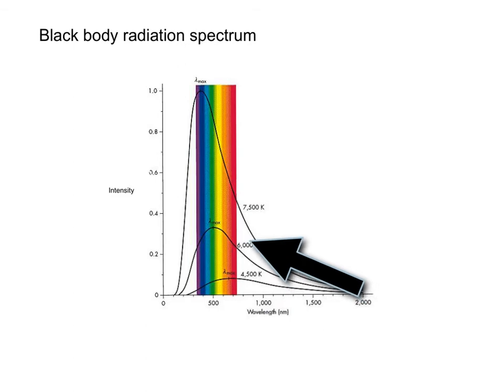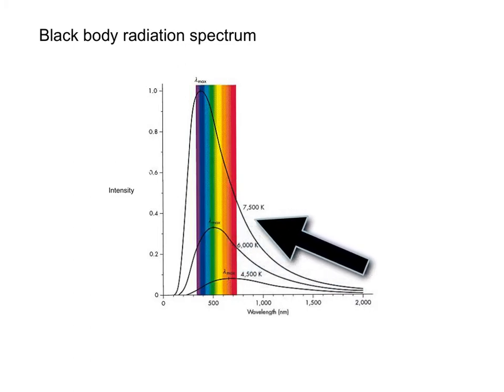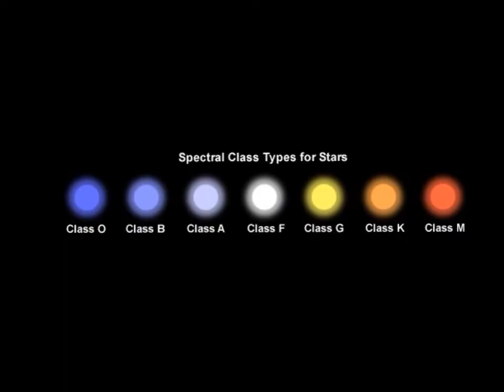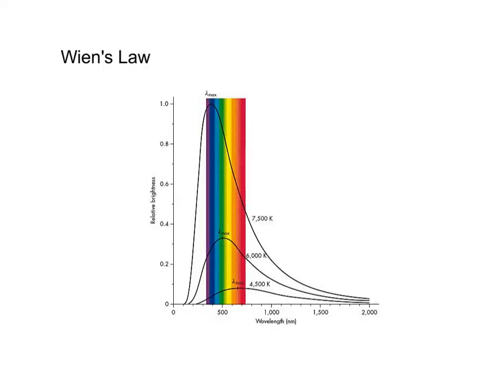The Redmaids' School astrophysics flipped learning video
This video is a flipped learning video that covers content on black body radiation, Wien's law and spectral classes